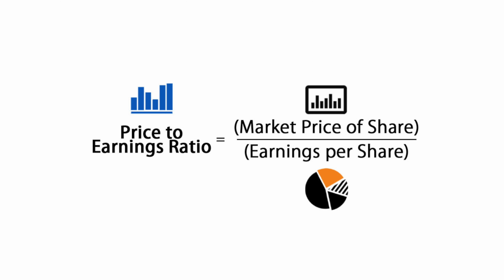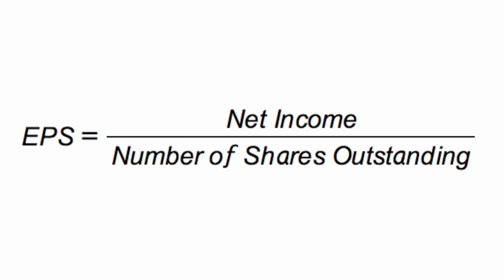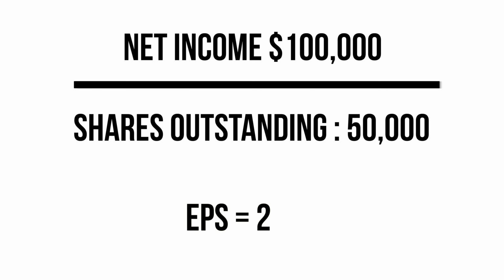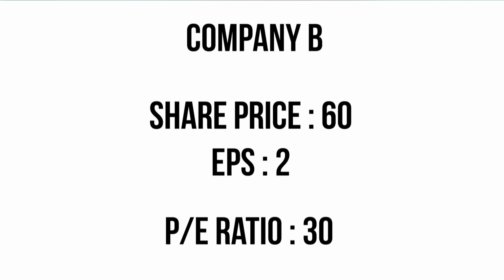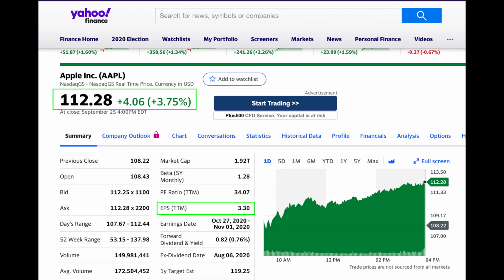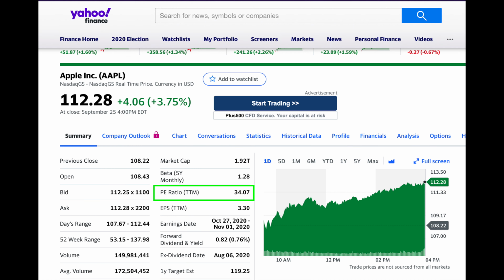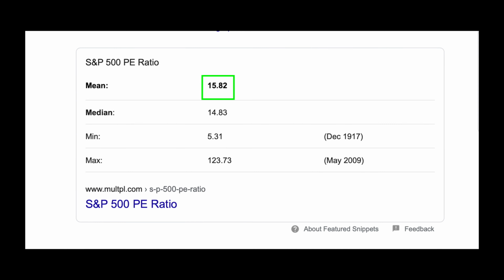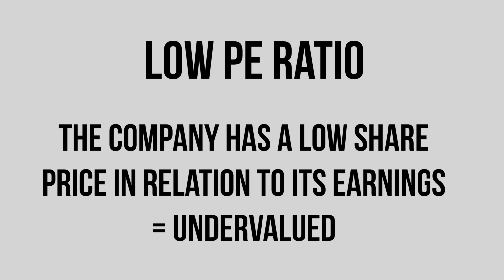PE Ratio Made Easy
A beginner friendly guide on the P/E ratio.